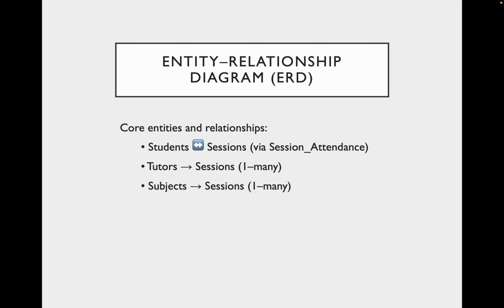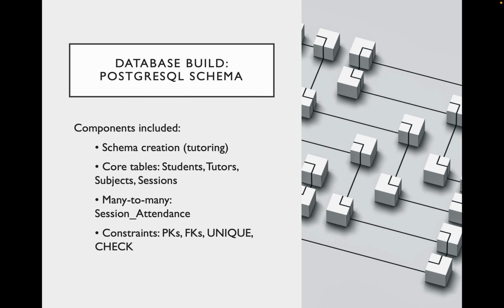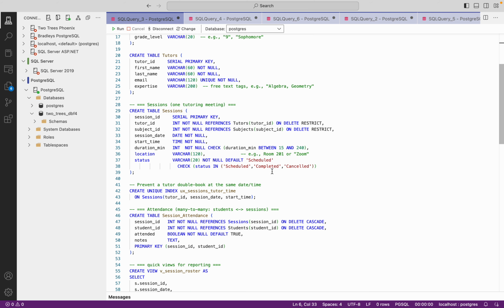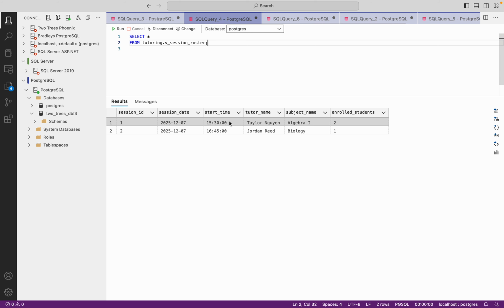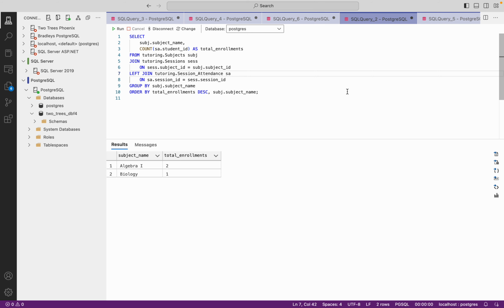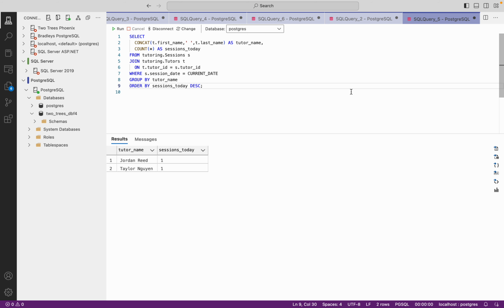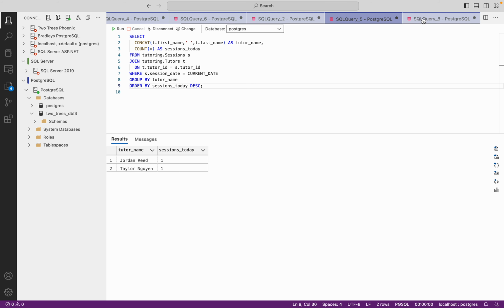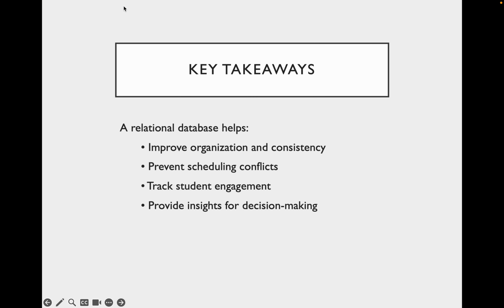Tracking Student Tutoring Sessions Through a Relational Database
Topic:
Student Tutoring Tracker

Author:
Melissa Goveaszzo

Abstract:

In this video, I will be using a relational database system to track student tutoring sessions. It is built in PostgreSQL using Azure Data Studio. The system keeps records of students, tutors, subjects and session dates so schools can organize and review tutoring activity. Using SQL queries, the database can show how many sessions each student attended, which subjects are most requested and how often tutors are scheduled. This video will demonstrate how a well-designed database can improve organization, reduce errors and help educators make better decisions about tutoring programs.